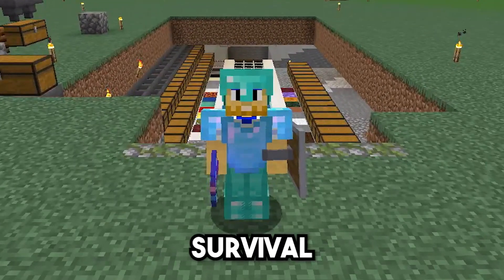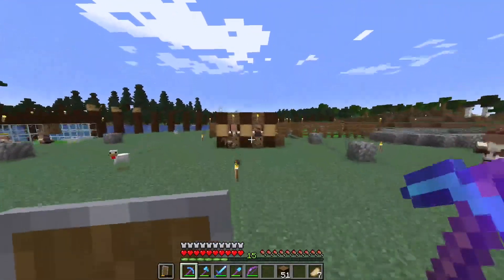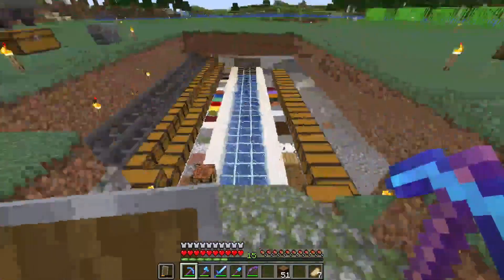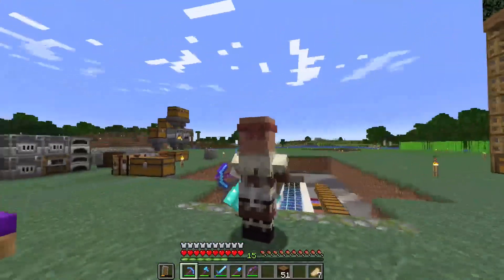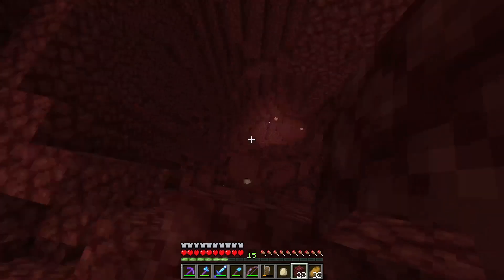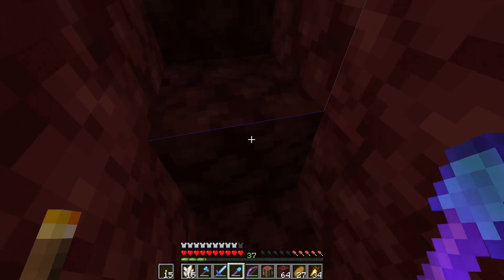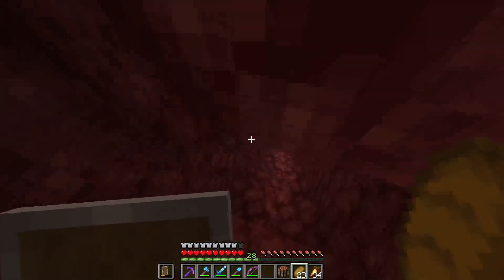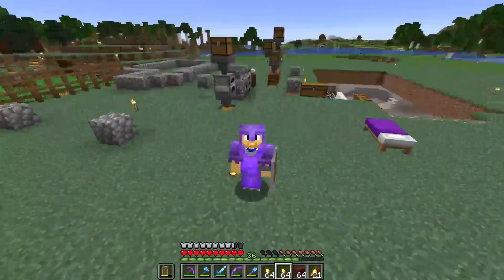MY FIRST NETHERITE! Solo Survival Ep. #2: The Nether Fortress!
50 days in!

In today's video we created our first netherite gear EVER, almost lost it, set the plan for our base, and braved our first solo Nether Fortress! If you think we've moved forward a lot here, wait until you see what's coming in the next one!